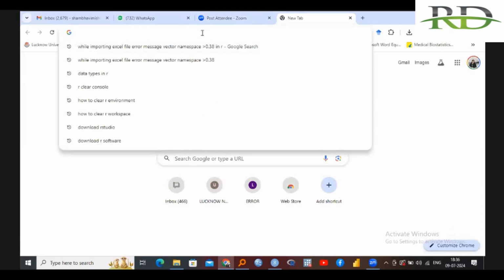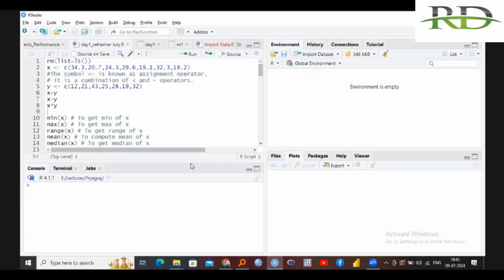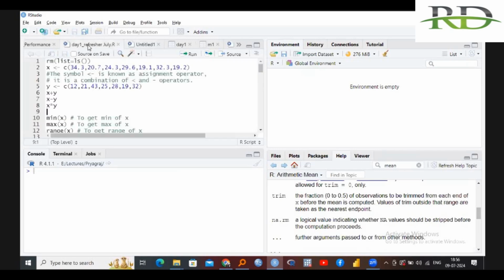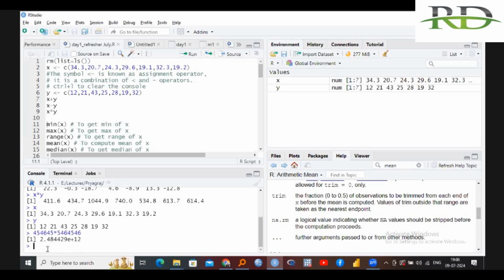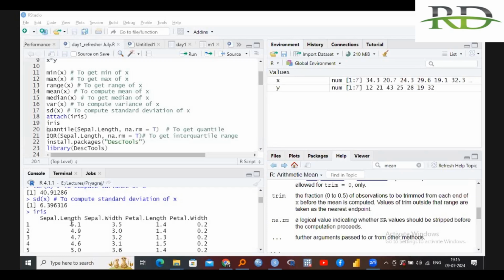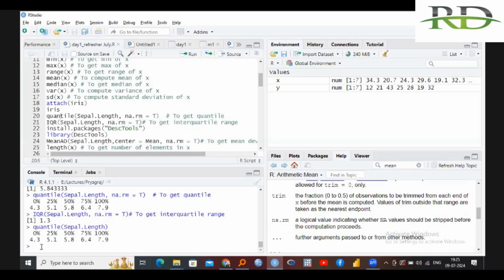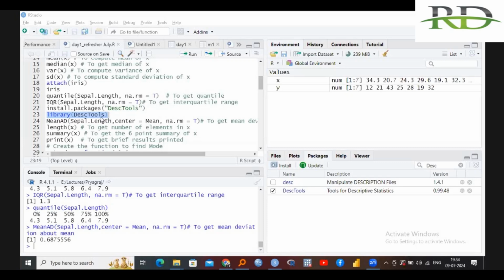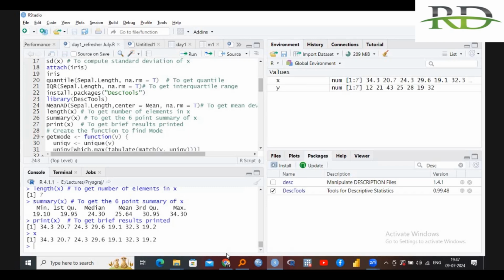How to use codes on R Studio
Unlock the power of R Studio with this step-by-step guide on writing and running code effectively. Whether you're new to R programming or just need a refresher, this video covers the essentials to get you started with coding in R Studio.

🌟 In This Video, You’ll Learn:

Setting up and navigating the R Studio interface.
Writing basic R scripts and running them.
Using R’s built-in functions and packages.
Debugging and troubleshooting your code.
Best practices for organizing and saving your work.
R Studio is a versatile and powerful environment for data analysis and statistical computing. By the end of this video, you’ll be equipped with the skills to start coding with confidence in R Studio!